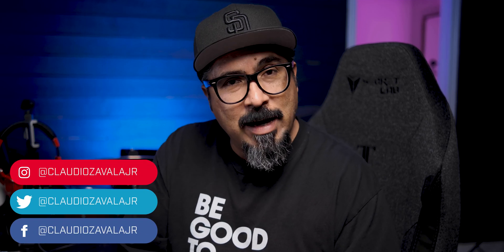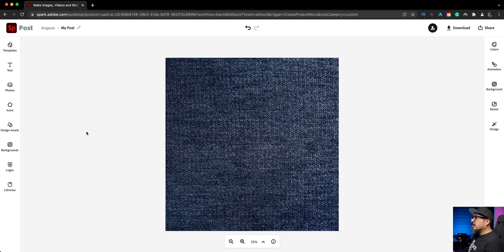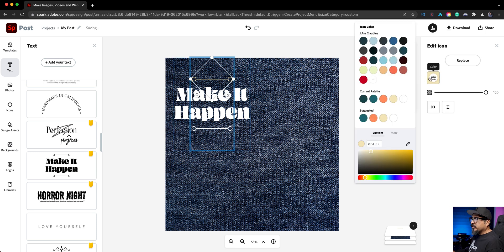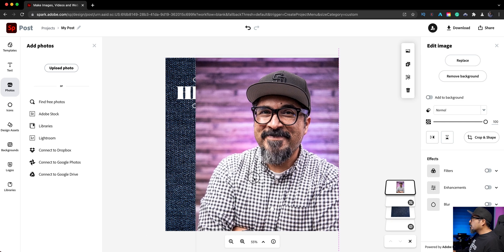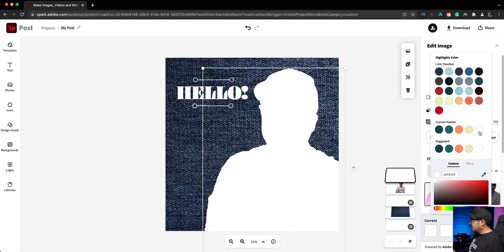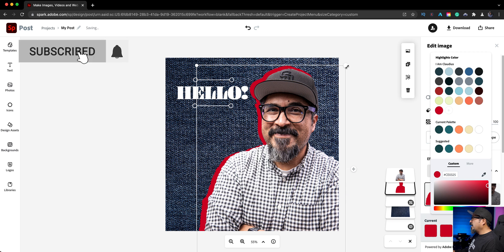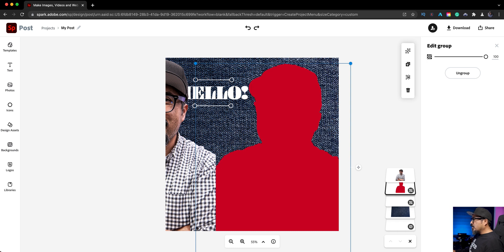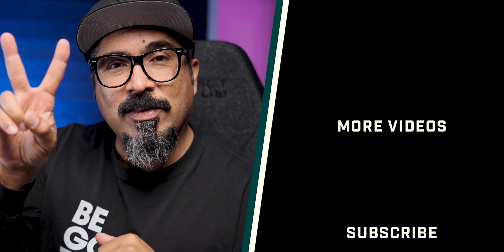Uncover the Magic of Photo Outlines with Adobe Spark!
Learn how to add an outline to images in Adobe Express!

Timecodes
0:00​​ - Intro
0:32 - Launch Project | Adobe Express
0:51 - Add Background | Adobe Express
1:26 - Add Text Title | Adobe Express
2:49 - Upload Photo |  Adobe Express
3:43 - Create Outline with Duotone Filter | Adobe Express
4:22 - Adjust Outline Positioning | Adobe Express
6:25 - Change Color of Outline | Adobe Express
7:09 - Outro

GEAR USE TO MAKE THIS VIDEO